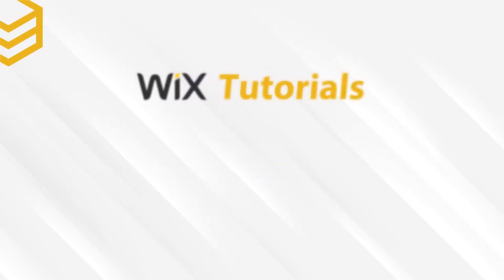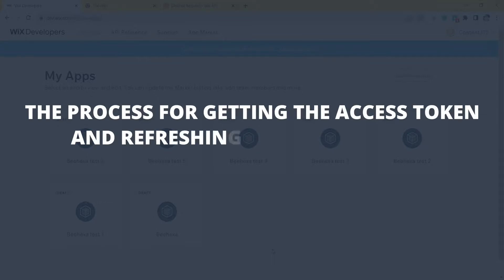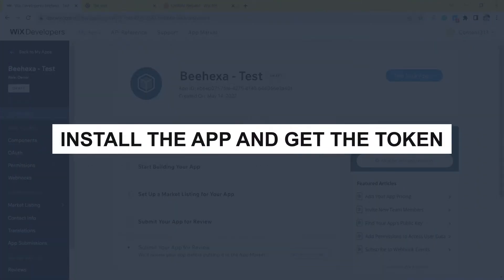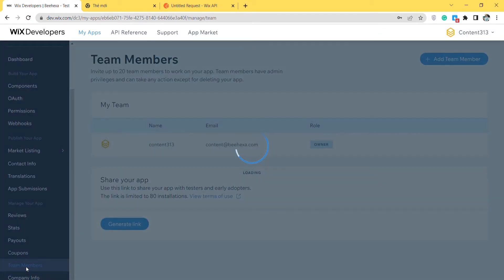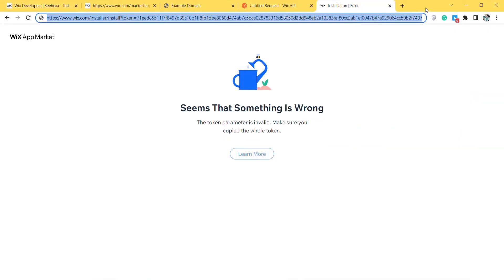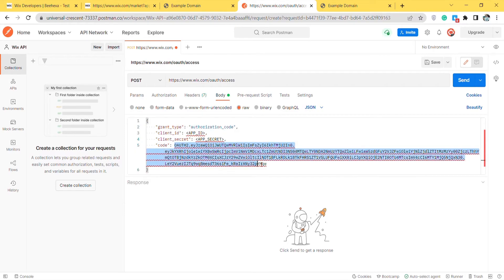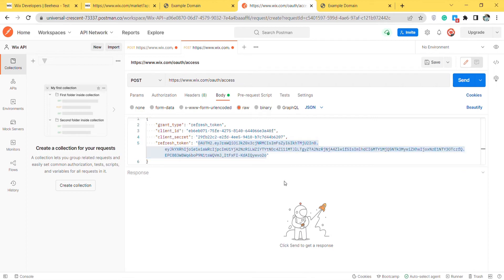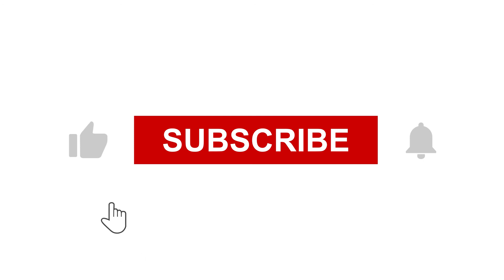Wix API | Lesson #1: How to get an access token and a refresh token in Wix?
In this episode, we will show you how to get an access token and a refresh token in Wix. This video is part of our Wix Tutorials Playlist. Beehexa hopes you can save your time learning and working with the Wix system.

Video timeline:

0:00 - 1:14: Overview
1:14 - 1:51: Create an app on the Wix developer website
1:51 - 3:12: Install the app and get the token
3:12 - 4:04: Get the code
4:04 - 5:44: Create an access token and refresh the access token
5:44 - 6:43: Outro

Wix is an eCommerce platform that allows you to create an online shopping website with shopping cart and checkout features, order processing, and multi-channel sales, all integrated with Wix.
If you want to learn more about Wix, we hope you will check out the website below. Includes demo videos for Wix Integration goal to save you time and increase business performance.

We have implemented some data integration products for connecting Wix with Erp, Accounting, POS, and CRM applications. Please, take a look if you have time: